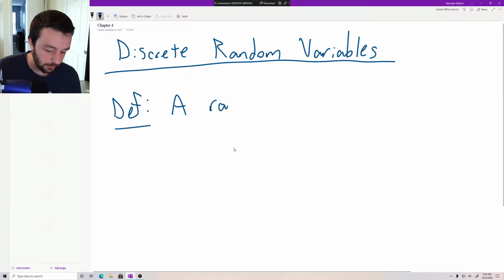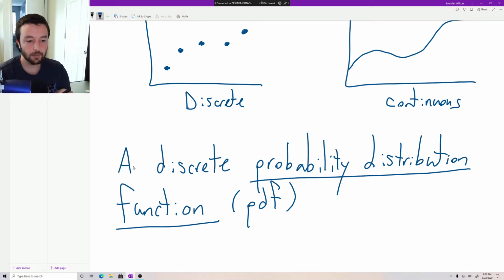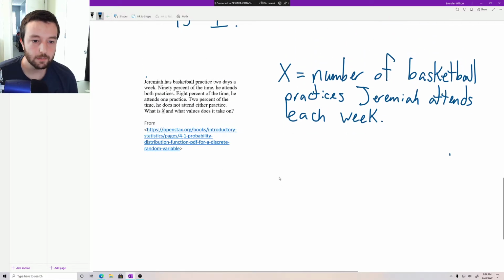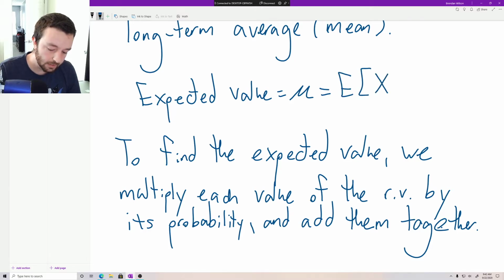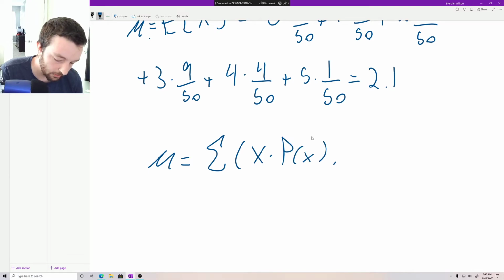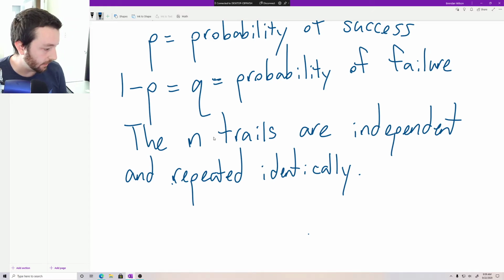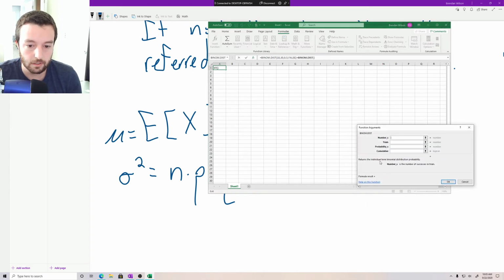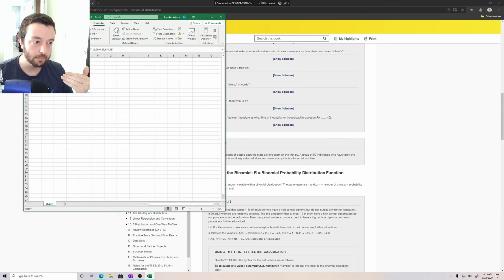SOC 404 Chapter 4.1-4.3